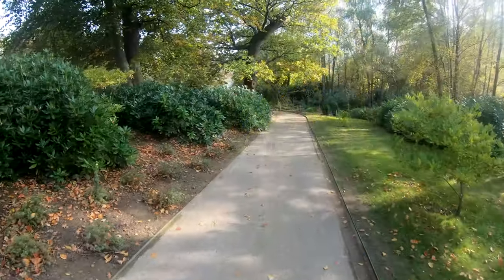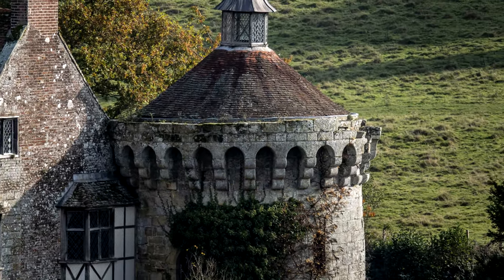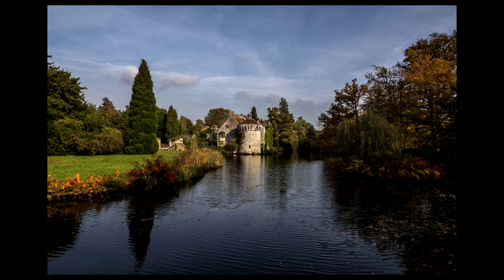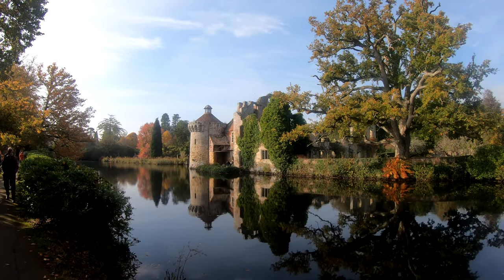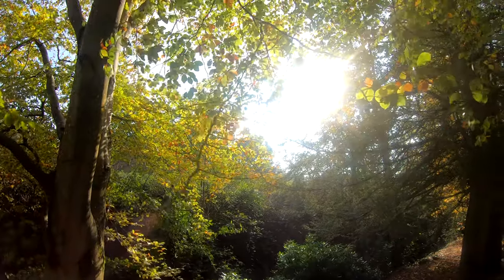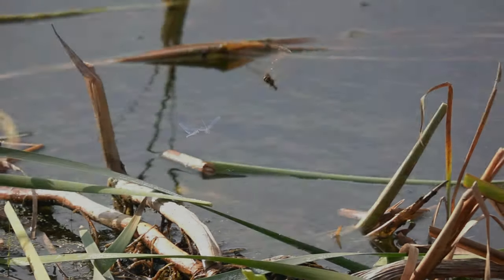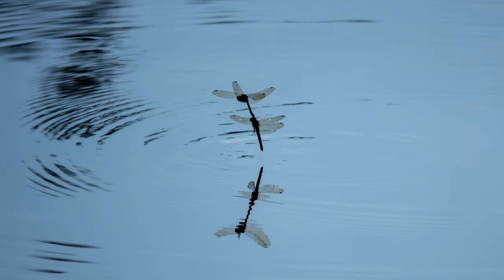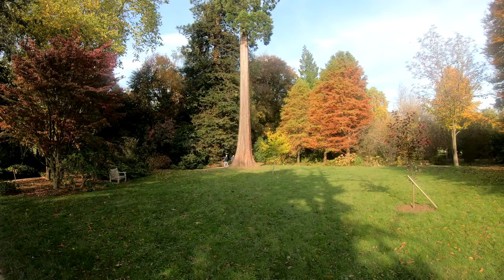Sony Rx10iv Autumn sun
Out with the Sony Rx10iv just for a wander and just snapping some shots as i walked about looking for some nice shots